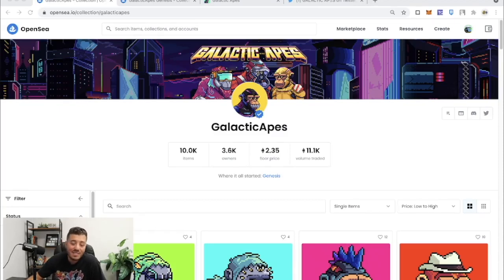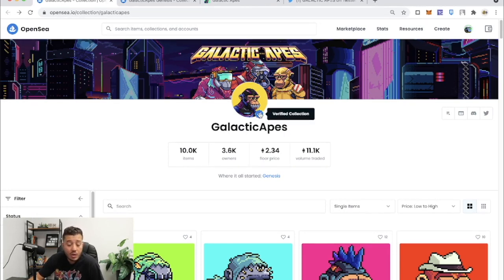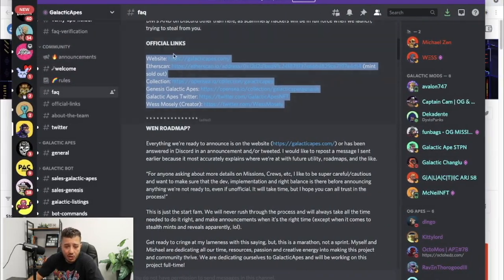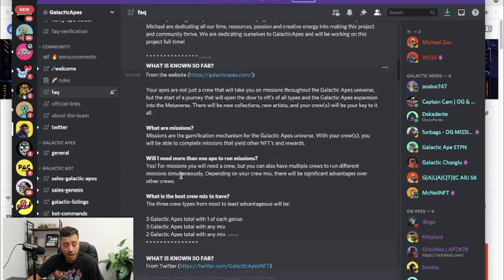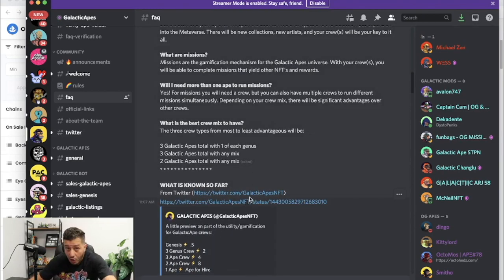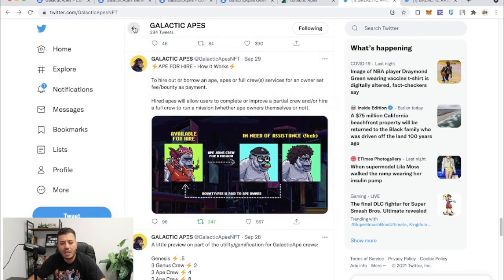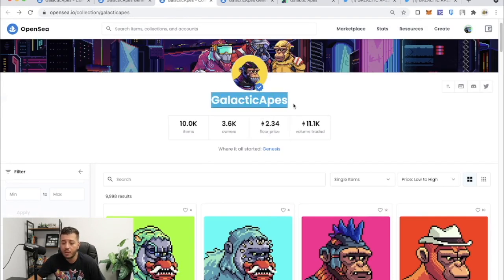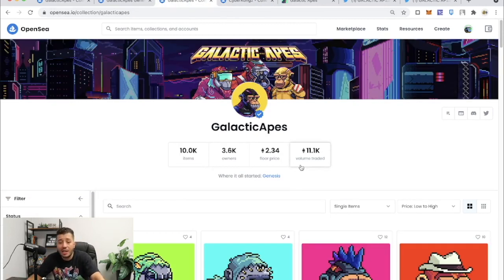NFT With Gaming + Passive Income (Galactic Apes)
Guys if you're interested in downloading voyager app. Use my code below to earn a free $25 !!

Please do you own research.